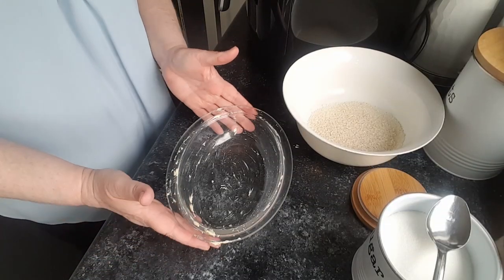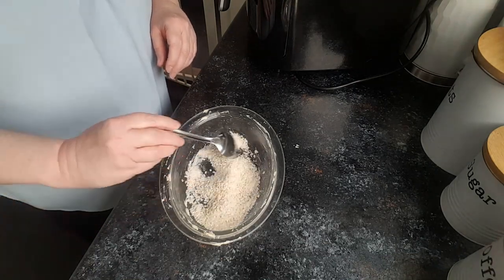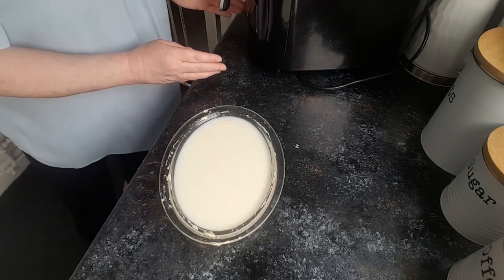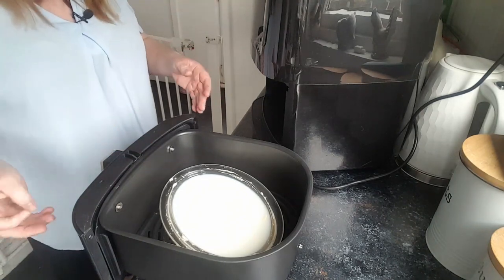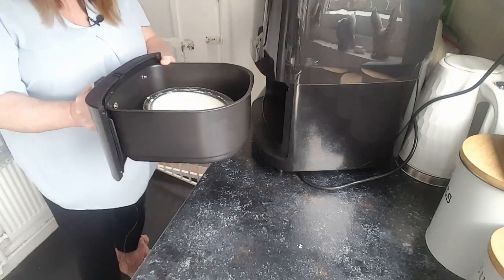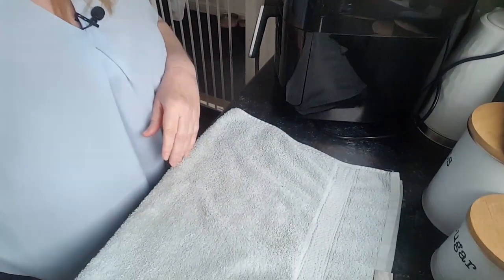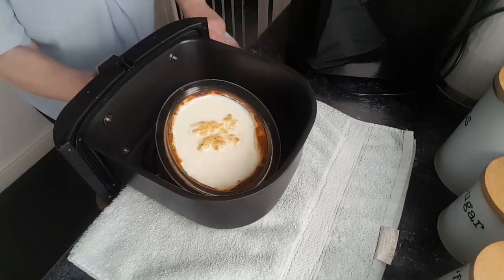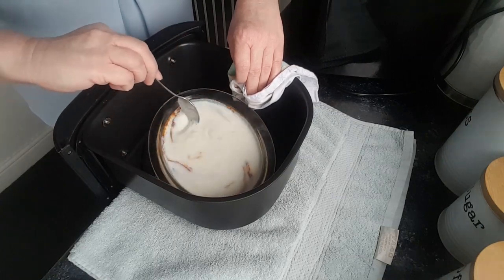Rice pudding in the Air fryer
Today I'm making a rice pudding in the Air fryer. I'm not sure what settings to put it on, so it'll be a bit of guessing and hopefully a lot of luck!
I decided not to put any nutmeg on top because Sian won't eat it unless it's plain.